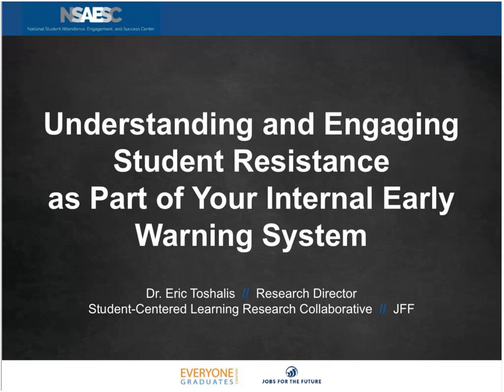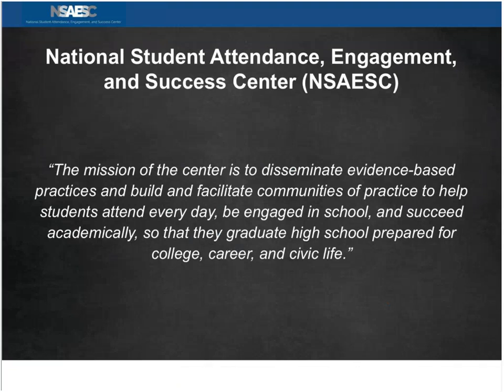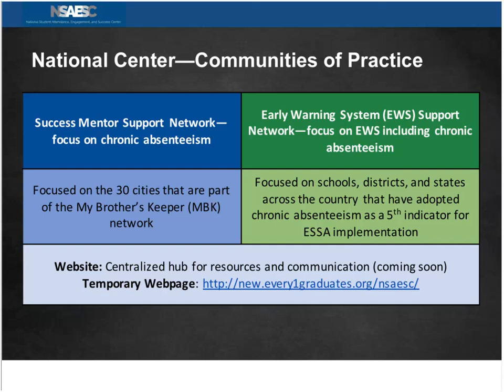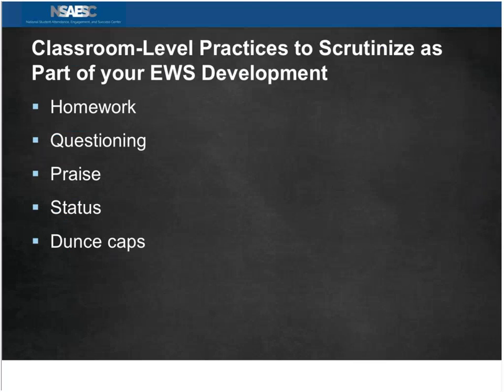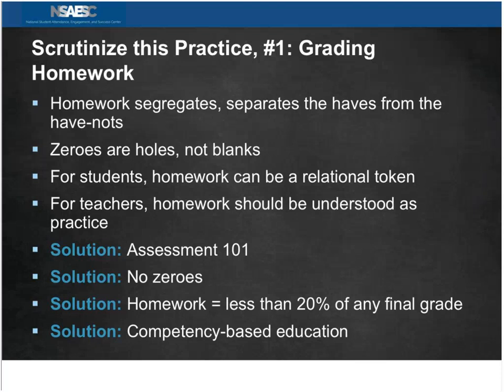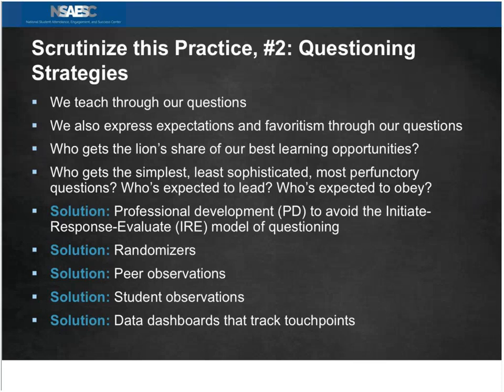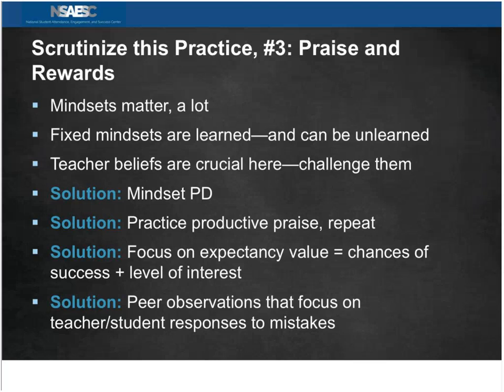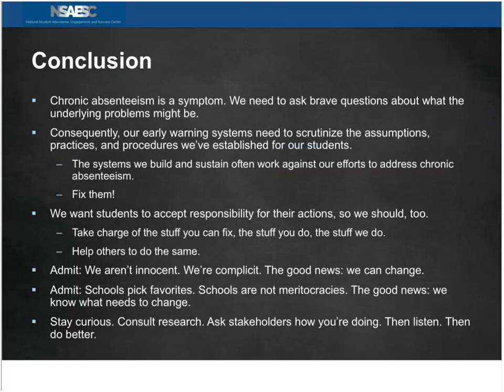Engaging Student Resistance as Part of Your Internal Early Warning System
Hosted by the National Student Attendance, Engagement, and Success Center